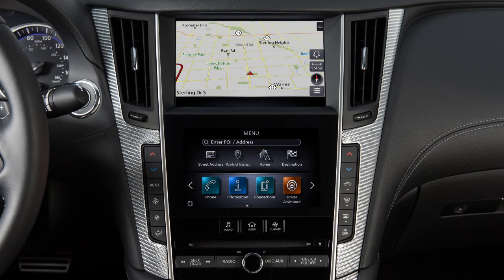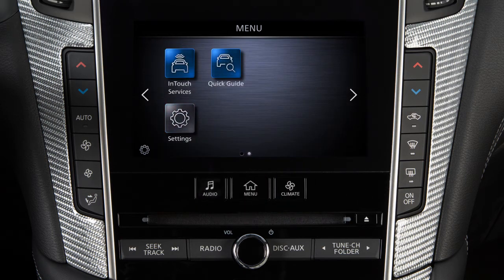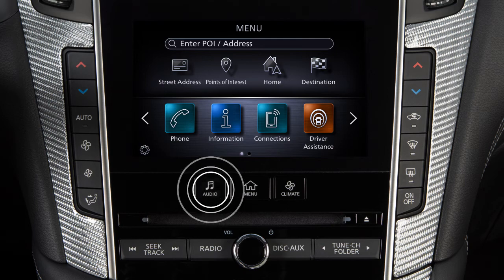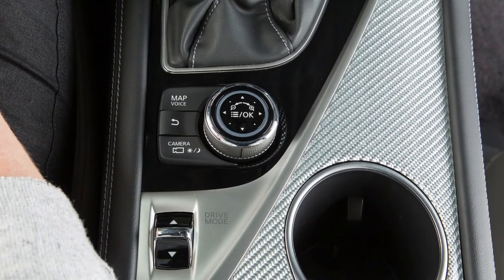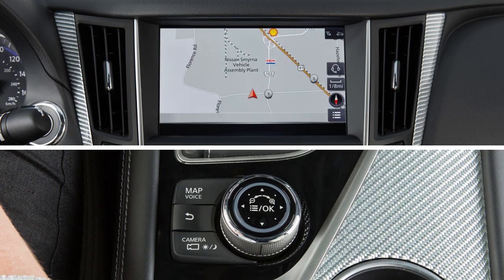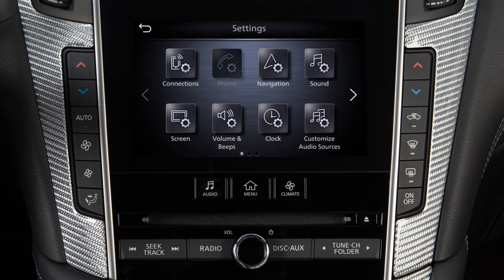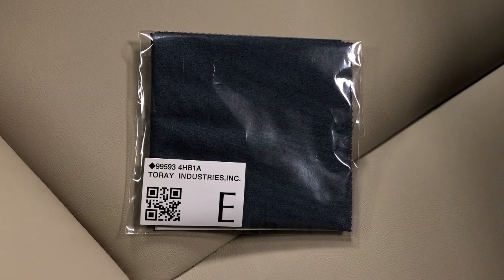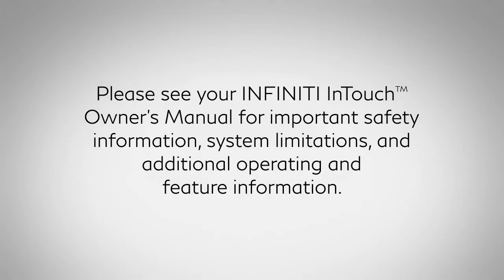2020 INFINITI Q60 - Dual Display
The dual display consists of an upper touch screen display and a lower touch screen display. For vehicles not equipped with a Navigation System, see your INFINITI InTouch™ Owner’s Manual for dual display information and controls.

Drag your finger along the screen to scroll up or down through a list of items. Move your finger in a swipe gesture to scroll pages left or right on the lower touch screen display.

You can also move through pages by touching these arrow icons on the left or right side of the screen. A series of circles is shown at the bottom of the display indicating the number of screens available for the current option. The filled in circle indicates the position of the current screen in the series.

The lower touch screen display shows the controls for various systems. Press the AUDIO or CLIMATE buttons to switch the display to the chosen system. Most other functions and settings are accessed by pressing the MENU button.

The upper touch screen display shows:
● Map and navigation information,
● The AroundView Monitor, if so equipped, and
● Vehicle and system information.

The INFINITI controller and THESE buttons are used to control the upper display. It does not control the lower touch screen display. Turn the dial to select an item on the screen or zoom the map. Slide the dial in any direction to move a map. Press the OK button at the center of the dial to select a highlighted item on the screen or to display the shortcut menu when a map is displayed. Press the MAP/VOICE button to display a map of the current vehicle location or press and hold to repeat voice guidance, if available. Press the BACK button to return to the previous screen. Press THIS button to access the Around View Monitor, if so equipped. Press and hold it to turn the display on and off.

To adjust the display settings:
● Press the MENU button,
● Touch SETTINGS,
● SCREEN, then
● DISPLAY SETTINGS.

Use the icons to select the lower or upper display, then adjust the brightness, contrast and black level to the desired setting.

Touch THIS icon on the lower touch screen display to view the quick settings screen, where you can quickly adjust the display brightness and audio levels.

Your vehicle is equipped with an exclusive cleaning cloth for the anti-reflective surface of the lower touch screen display.

Always use this exclusive cleaning cloth when cleaning the lower touch screen display. Before doing so, gently brush any sand or dust off the screen to avoid damaging it while cleaning. If the screen is very dirty, dampen the exclusive cleaning cloth before wiping the screen.